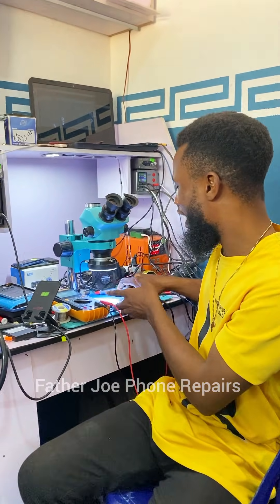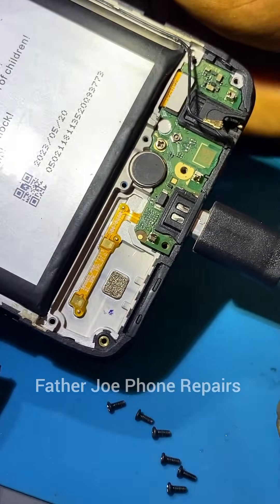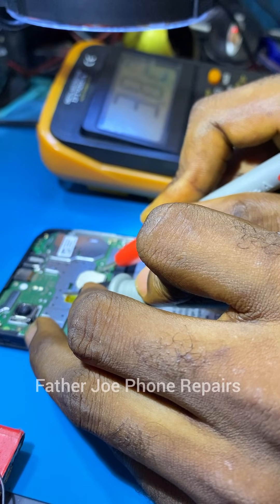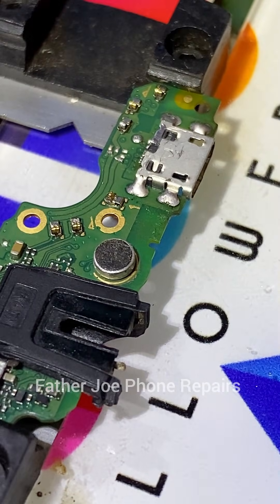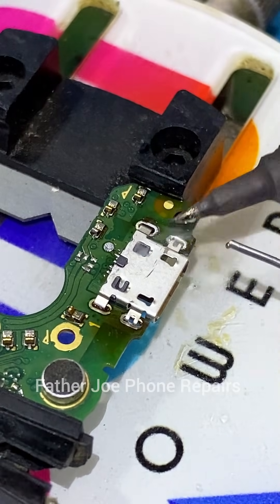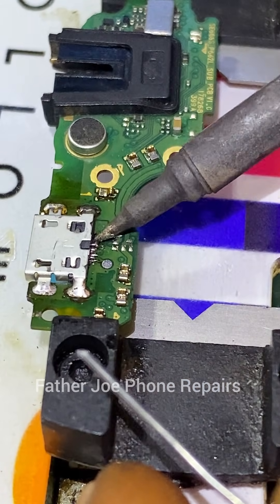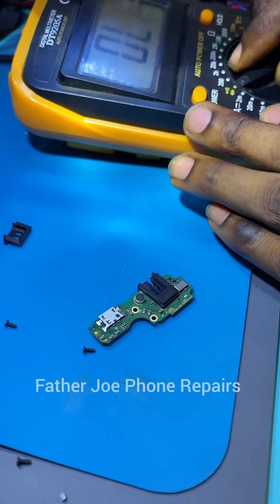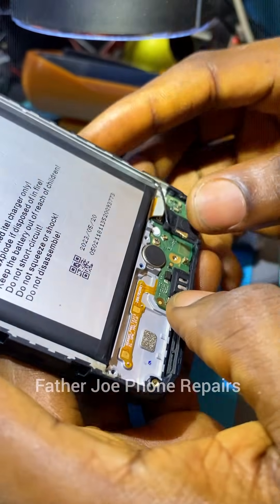How to Repair ITEL P662L Charging but Not Adding Percentage 📱⚡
Is your ITEL P662L showing the charging icon but the battery percentage is not increasing? In this video, I explain the real causes of this problem and show you step-by-step how to fix it like a professional.

✅ What you’ll learn in this video:
• Reasons why ITEL P662L charges but doesn’t add percentage
• How to test the battery health
• Checking charging current and voltage
• Troubleshooting with a multimeter
• Common charging IC and power line issues
• Practical repair tips from real workshop experience
This tutorial is perfect for phone technicians, repair learners, and anyone interested in mobile phone hardware repair.